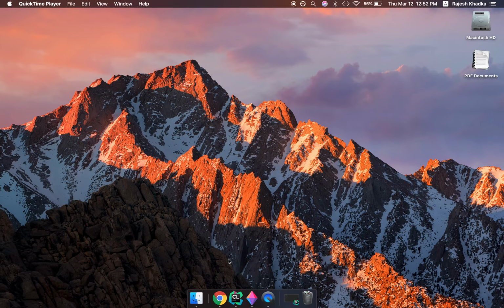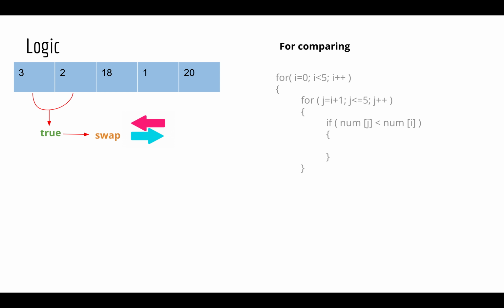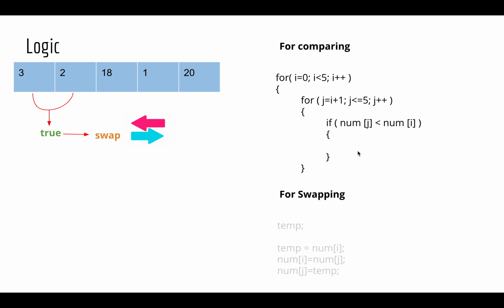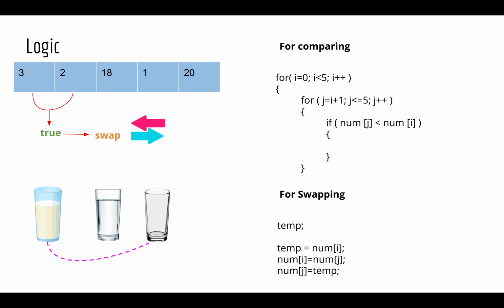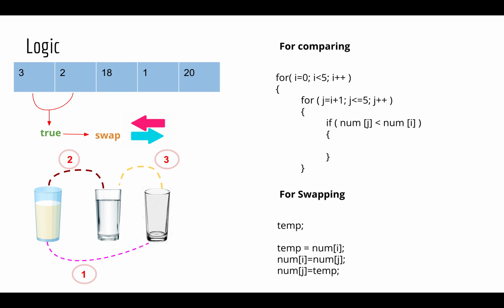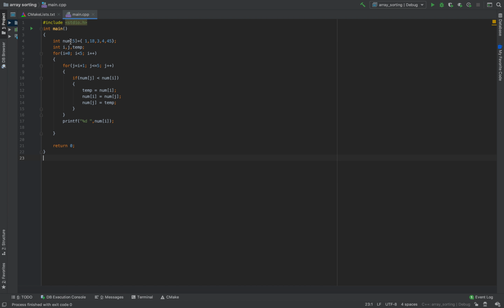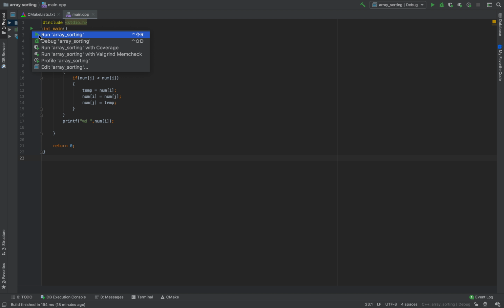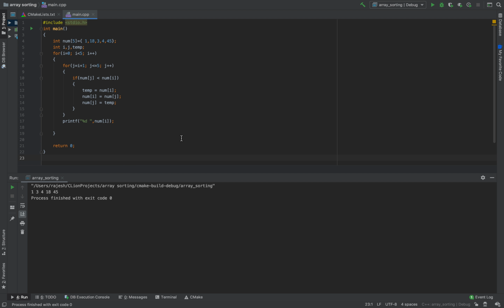Array ( Sorting elements in ascending order ) - part 2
This video includes a C program for sorting the elements stored in an array in ascending order.